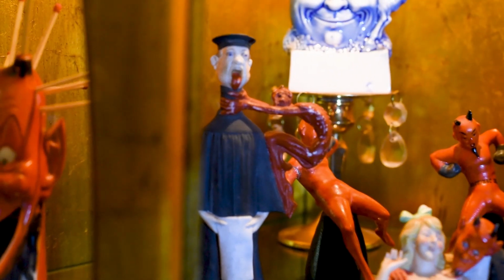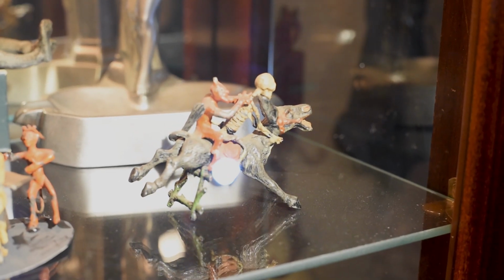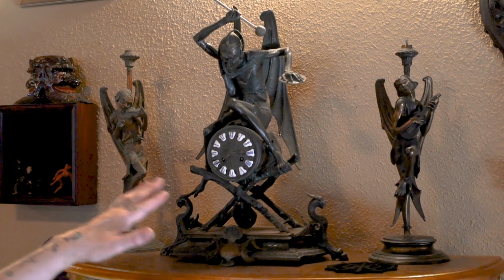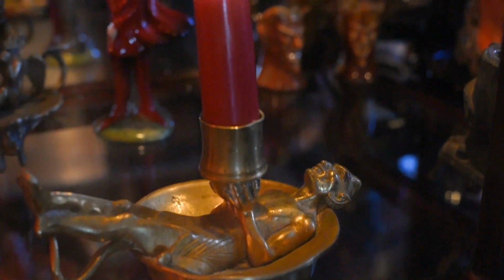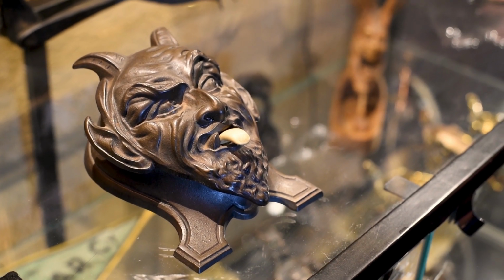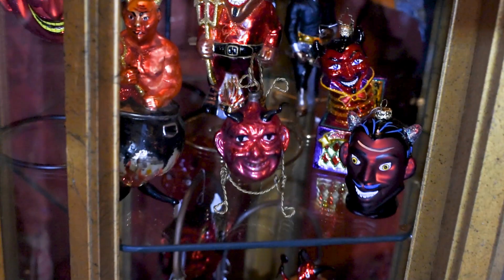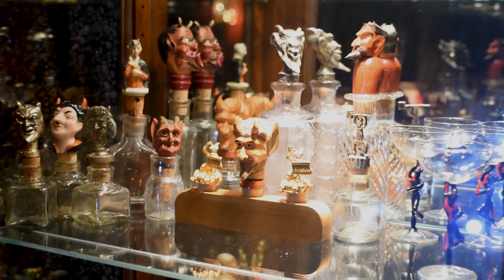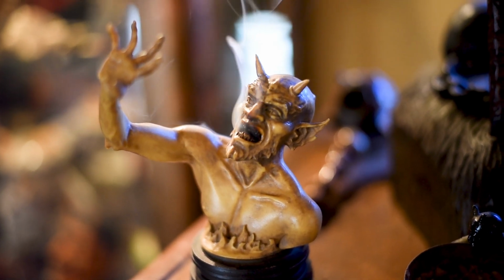Devilish Little Things Museum: Marion Held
Short documentary about Marion Held and her Devilish Little Things Museum in Vancouver, Washington